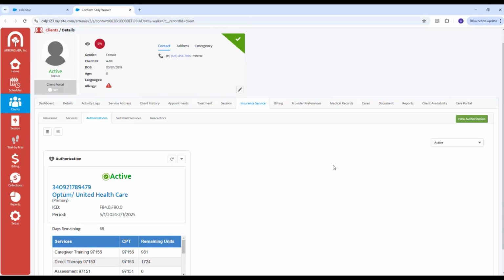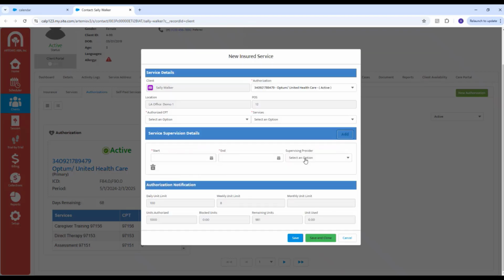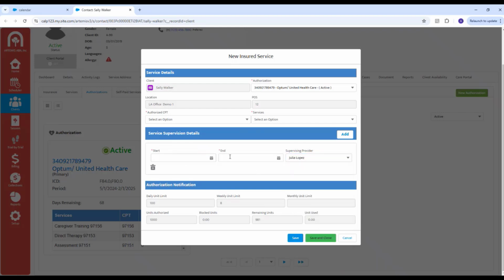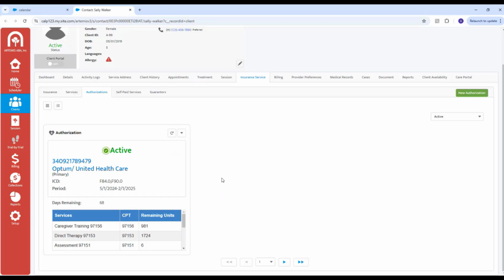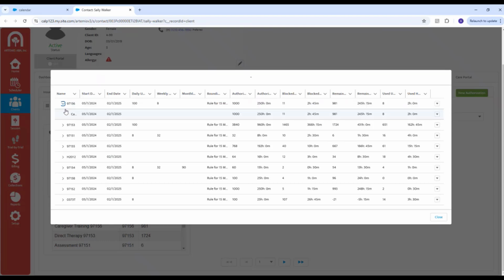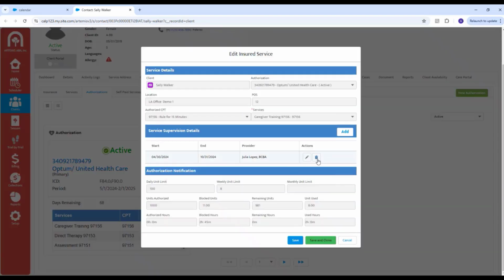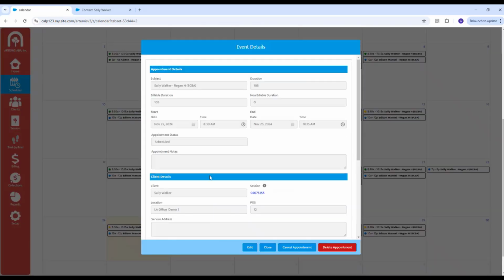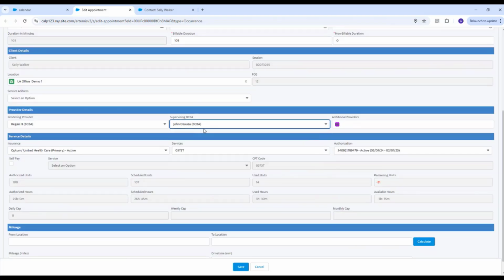Add or Edit the Supervising Provider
This video reviews how to add or edit the supervising provider for an appointment or for a client's authorization.